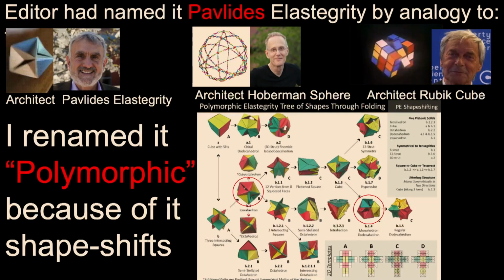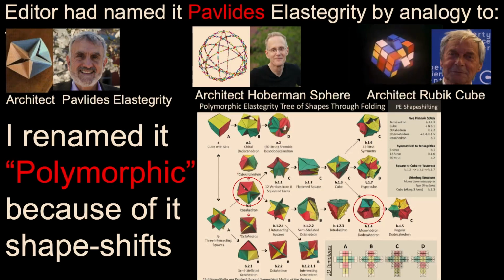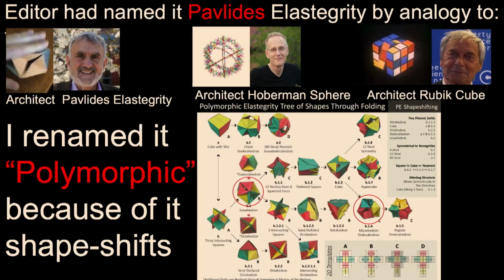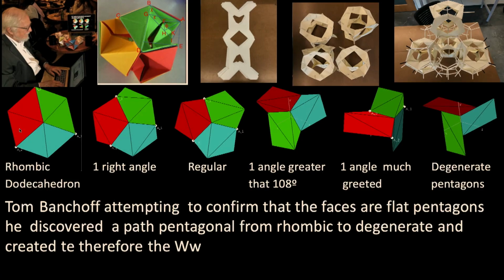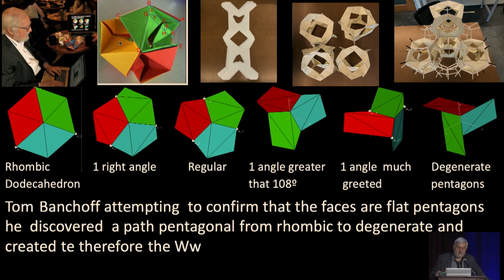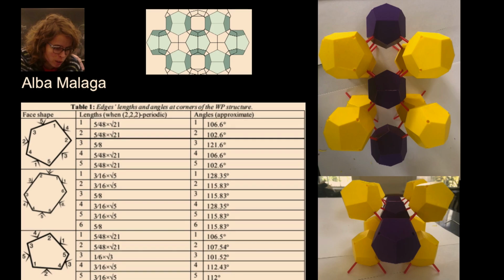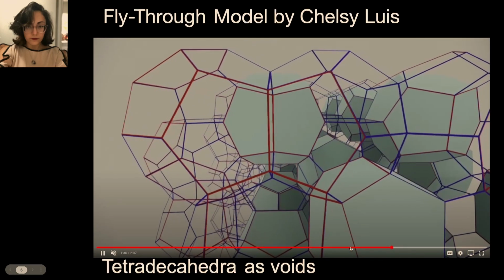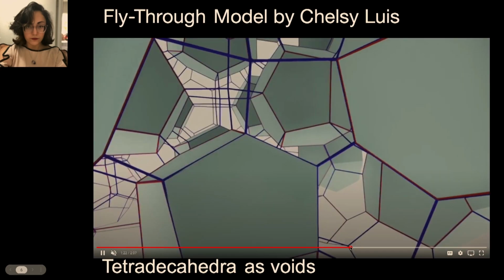Eleftherios Pavlides - Tetradecahedron as Palimpsest of the Monododecahedral 1- G4G14 Apr 2022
Tetradecahedron as Palimpsest of the Monododecahedral 1-Parameter Family of the Polymorphic Elastegrity
Subtitle: Making Paper Bubbles

The polymorphic elastegrity was discovered in 1982 through paper folding and weaving in response to two basic design exercises given in 1971 and 1972 at the Yale School of Architecture.  The first exercise was inspired by Anni Albers of the Bauhaus. She compared  design to knitting, where using the simple rules of placing yarn over or under a needle creates complexity and interest. The simple rules given to architecture students were to use the only two existing ways to close pack spheres, as represented with applicator sticks arranged in octahedral-tetrahedral lattices. The second exercise was inspired by Louis Kahn, the famous architect, who said to brick, “What do you want, brick?” Brick in turn said , “I like an arch.” In accordance with Kahn's theory,   architecture students were told to allow material to dictate form. The two exercises came together in 1974 when six crosses with right triangles arms were woven into a paper octahedron that I named: the paper diamond. Others independently invented what I called “paper diamond”, and gave it various names. Diamonds, however, are crystals and crystals grow. Having named it paper diamond, I was compelled to start a quest to grow paper crystals. I discovered two ways of growing paper crystals, one with face connectors and another with edge connectors. I continued experimentation to simplify assembly and grow sturdier paper crystals. The edge connector required weaving six two-square rectangles with diagonal creases through the squares’ centers. Experimentally a slit was torn between the two centers which gave rise to crosses with square arms. Attempting to weave the crosses with the square arms by analogy to weaving the crosses with triangle arms that gave rise to the paper diamond, I obtained a flacid structure. Having been deemed a failure because it was too malleable to be considered crystalline, it was discarded. I forgot this failed experiment and repeated it a few weeks later. In an attempt to salvage wasted time I flipped the structure inside out creating elastic hinges.  The structure was stabilized into an icosahedral network of eight rigid tetrahedra “floating” on twelve elastic members.

It was named Polymorphic Elastegrity, due to its shape-shifting properties. First it contracts into an octahedron and expands into a cuboctahedron. With further folding, it can flatten into a multiply covered square and morph into shapes with the vertices of each of the Platonic shapes as well as several known and novel shapes. It was named Elastegrity because it maintains the integrity of its shape elastically.

One of the branches of the tree of polymorphisms is a path of monododecahedra. Monododecahedra are defined as dodecahedra with congruent faces but not necessarily regular. One of the well-known monododecahedra is one of the two polyhedra of the Weaire-Phelan approximation of the minimum tension surface of bubbles. The Weaire-Phelan monododecahedra can be obtained through folding the Polymorphic Elastegrities. When connected through their tetrahedral diagonals they create the Weaire-Phelan arrangement. The leftover void outlines the Weaire-Phelan tetradecahedra. This representation of the Waire-Phelan with the monododecahedra as masses and the tetradecahedra as voids reveals the extreme regularity of the structure. Common renditions of the pattern that show tetradecahedra as masses obscure and conceal a clear view of the regularity.

This article started by citing Anni Albers’s admonition to start designing by discovering simple rules and then using them to create complexity and interest. The Beijing Olympic Pool, also known as the “Water Cube”, is an example of starting with the extremely regular Weaire Phelan pattern. The engineer Tristram Carfrae suggested it when the architect Chris Bosse, now of Laboratory of Visionary Architecture (LAVA) proposed a cube of bubbles for the Beijing Olympics Aquatic Center. The architect and the engineer worked closely together choosing a plane to cut through the regular pattern to create interest evoking irregular suds. Given that the structure had physical size, the section needed not to have nodes either just included or just excluded. They cut through the roof with two planes seven meters apart and through the walls three and a half meters apart. Underpinning the whimsical appearance of bubbles of the facade are the simple rules of the Weaire Phelan regular geometry.

For a more extensive view of the summary above with illustrations